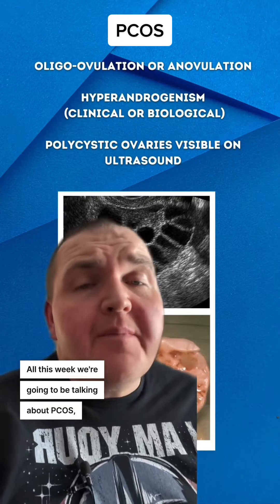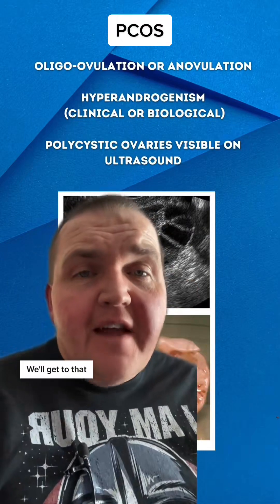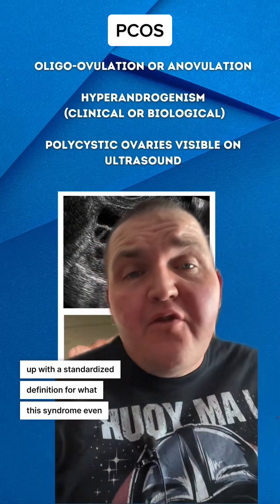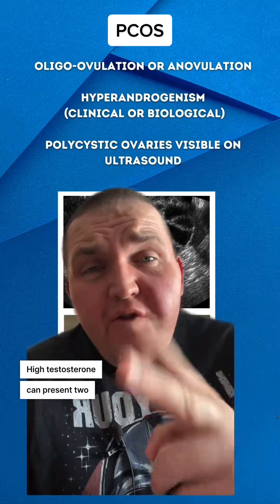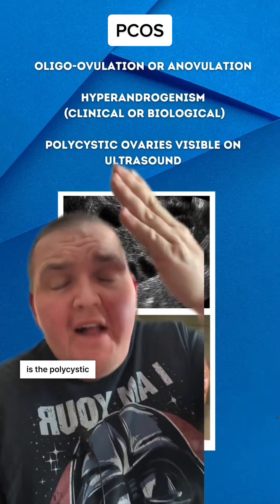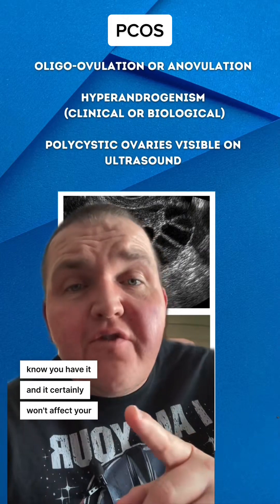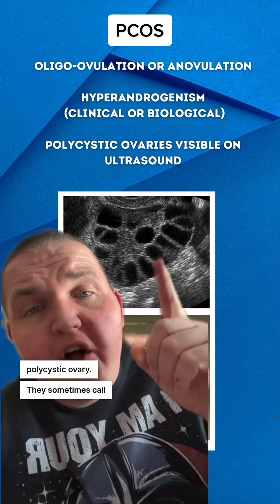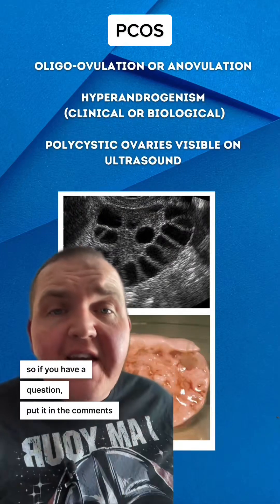Understanding PCOS: Irregular Cycles, Hormonal Imbalance, and Common Symptoms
Understanding PCOS: Irregular Periods, Hormone Imbalance, and Weight Challenges